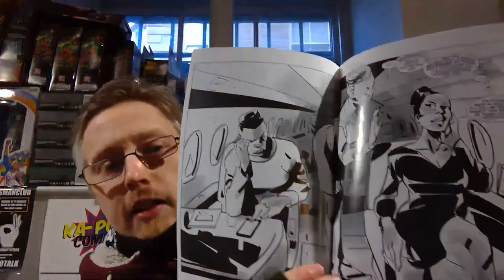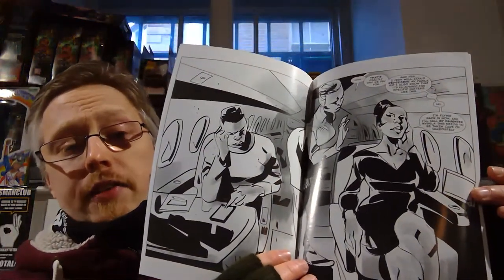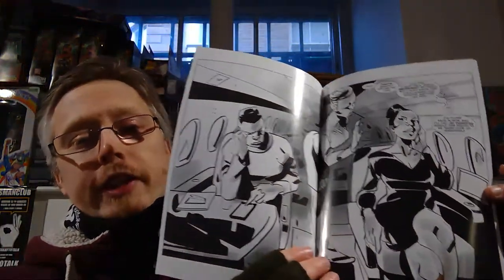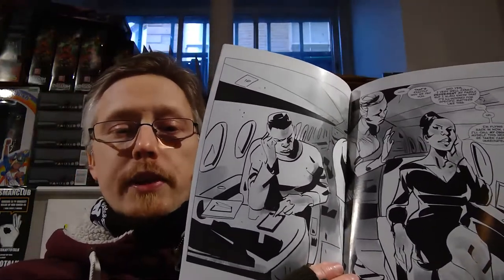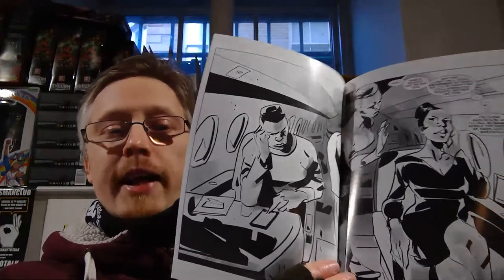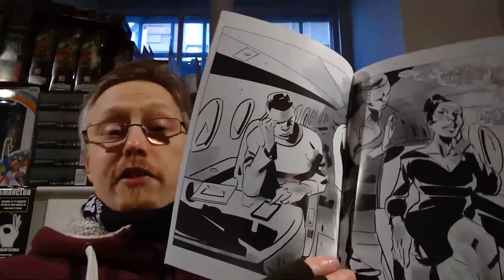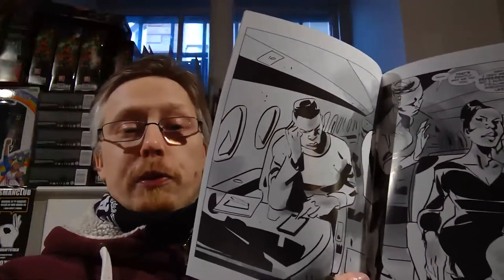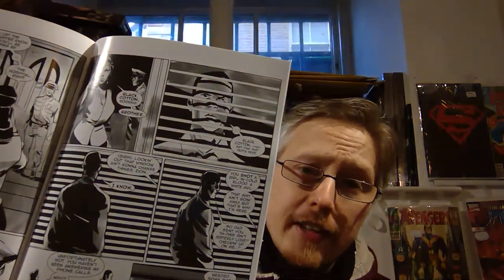Comics in Five Minutes: Black Cotton